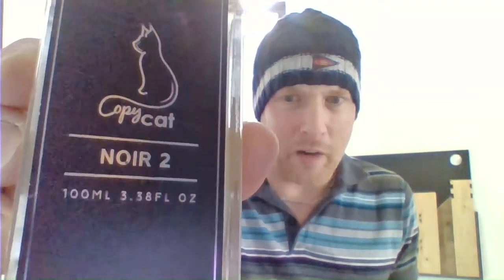COPYCAT FRAGRANCE UK .. NOIR DE NOIR (NOIR2)...roses over melting chocolate in a fantastic copy ....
Legendary designer and perfumer Tom Ford launched Noir de Noir back in 2007. and now COPYCAT UK have nailed it. and sell it for a fraction of the cost. Roses rule and melty chocolate bubbles up. very feminine at first sniff but does settle down and become very unisex. this is an addictive scent...you will enjoy it. !!